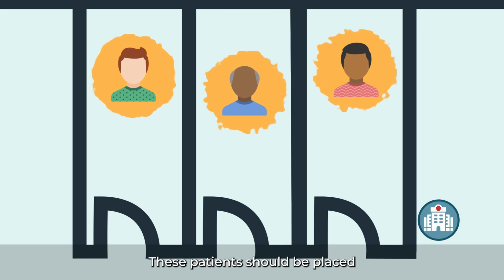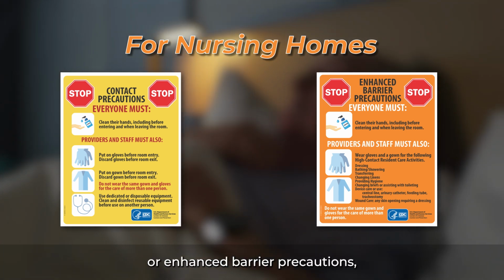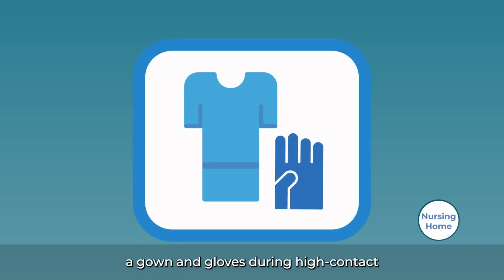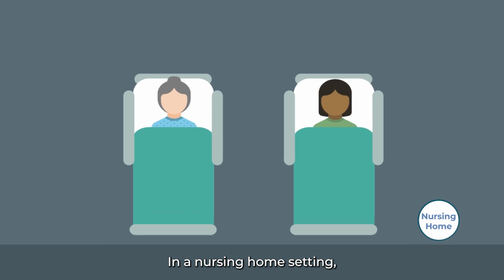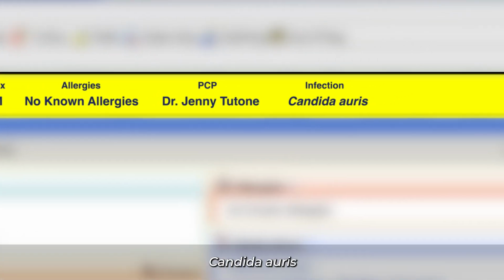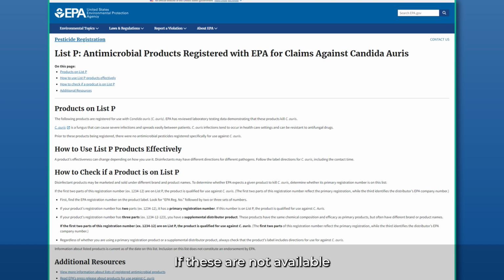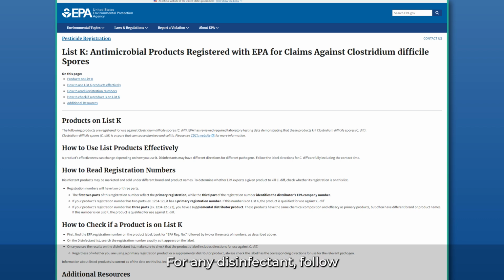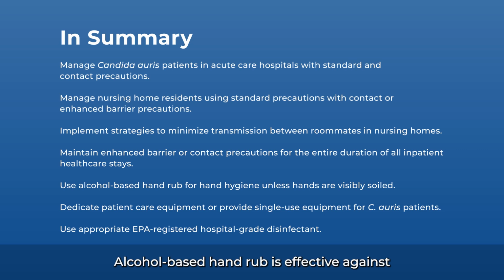Managing Candida auris Patients: Targeted to Frontline Nursing Staff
This is video 2 of a 10-part video series on Candida auris. This video explains how to manage infection prevention and control for patients and residents with C. auris, for all types of healthcare personnel. To watch additional videos in the series, please visit the C. auris video webpage

The Centers for Disease Control and Prevention (CDC) Candida auris resources

Pennsylvania Department of Health Bureau of Epidemiology, Division of Healthcare Associated Infection Prevention Resources for Healthcare Professionals